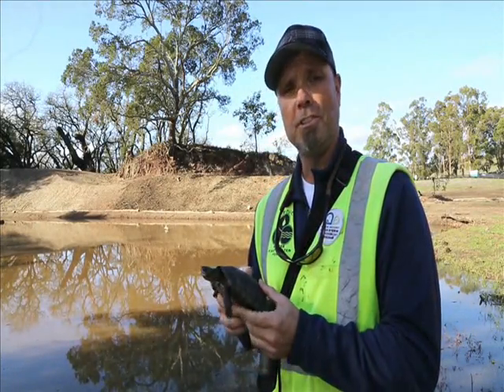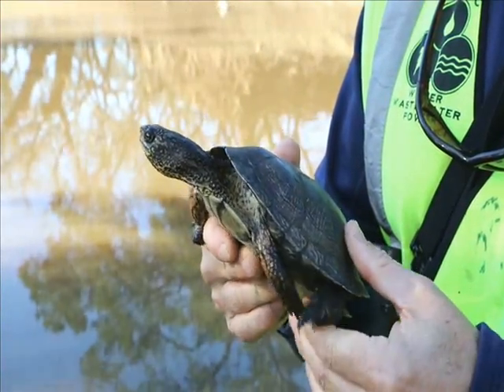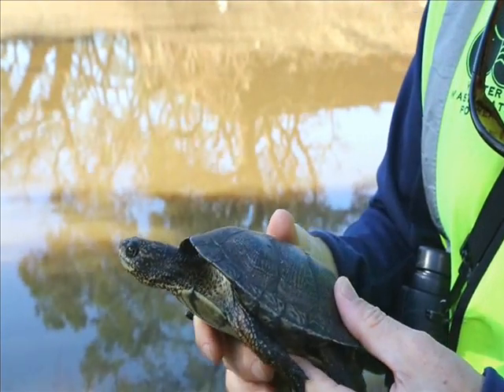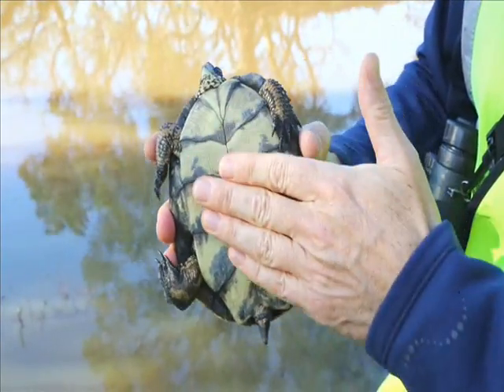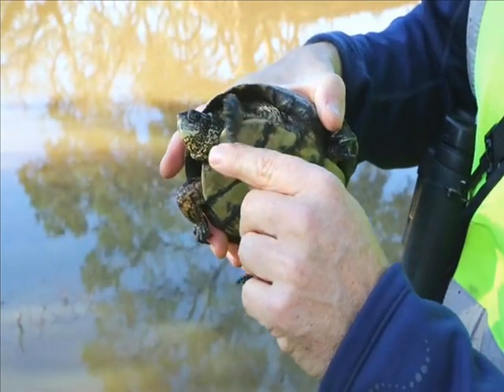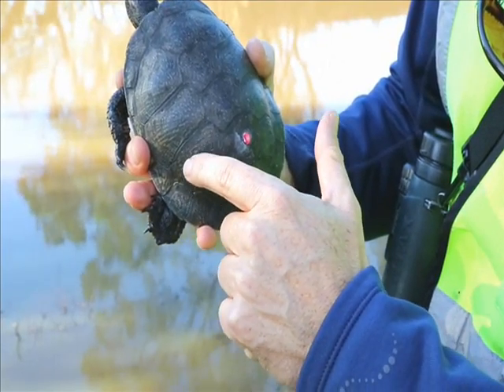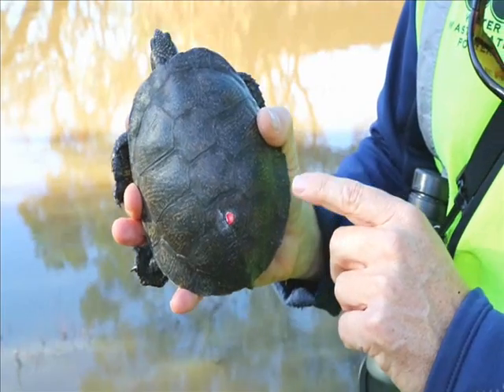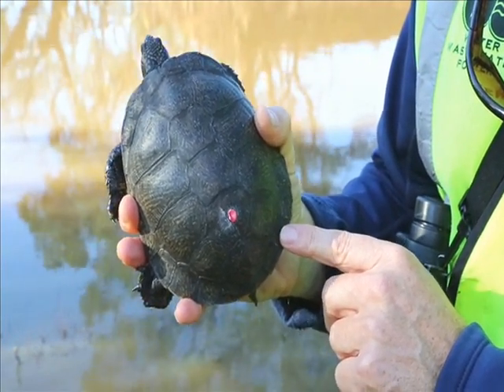SFPUC's Homestead Pond Turtle Release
San Francisco Public Utilities Commission's (SFPUC) Crystal Springs Bioregional Habitat Restoration (BHR) project returned 11 Western pond turtles to Homestead Pond in the San Francisco Peninsula watershed following restoration work.
The watershed's only native turtle species, these Western pond turtles spent 5 months at a care facility run by the Silicon Valley Turtle and Tortoise Club.
SFPUC environmental staff is monitoring the 8 female and 3 male reptiles.